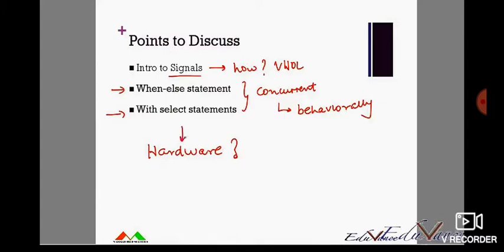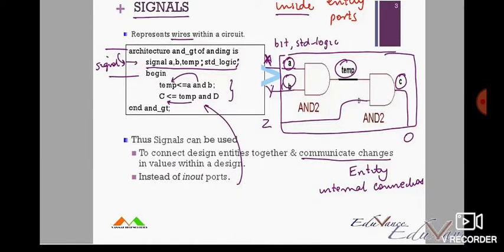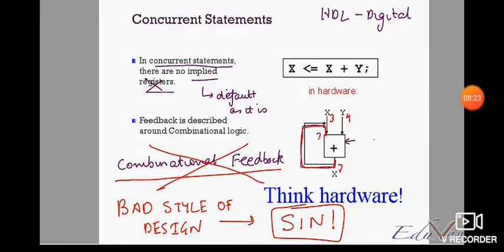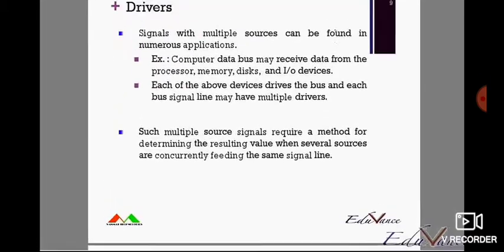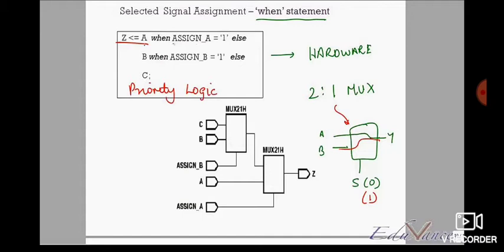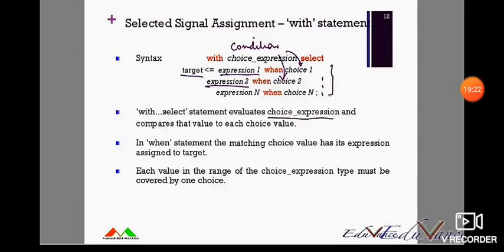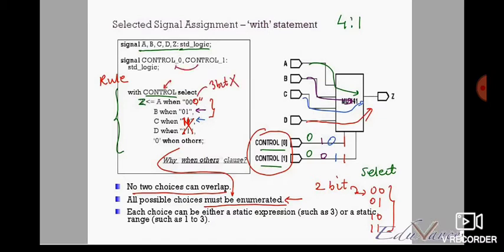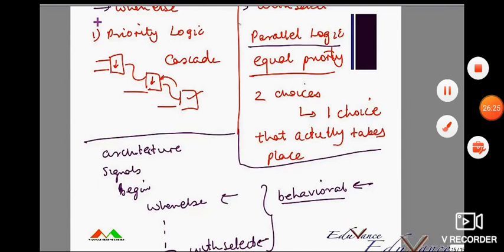Signals with Select statements @ECE 3RD YEAR CLASS 9